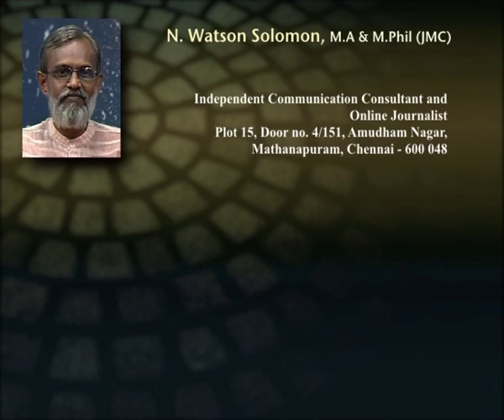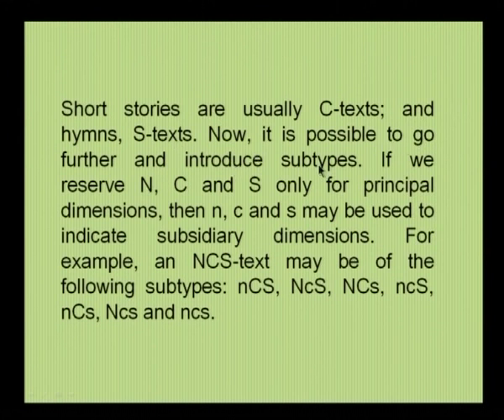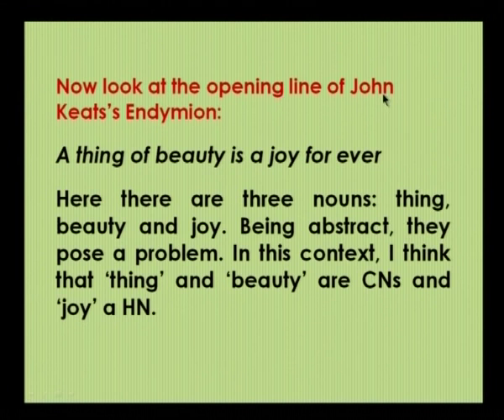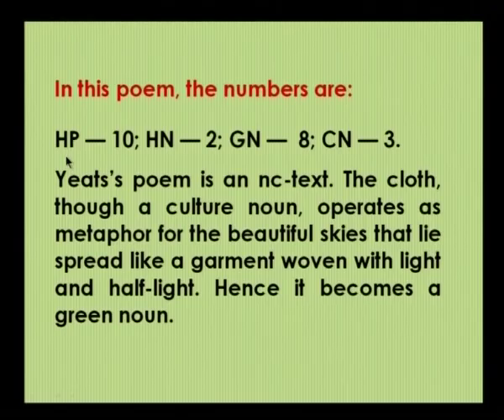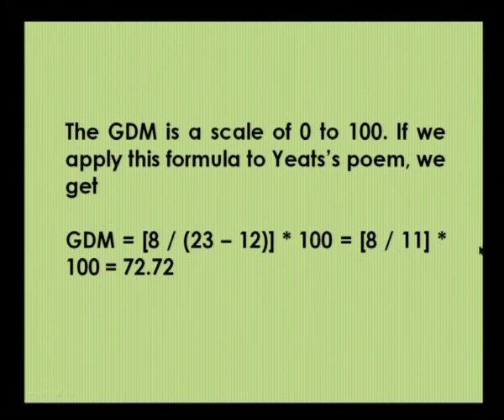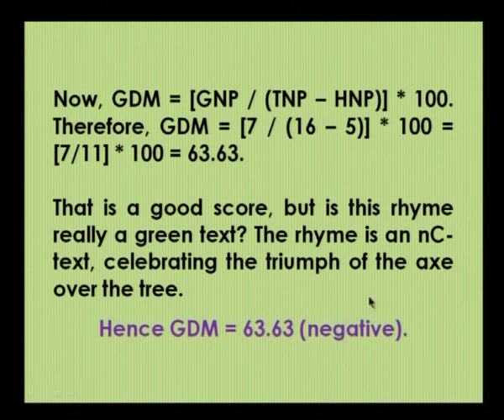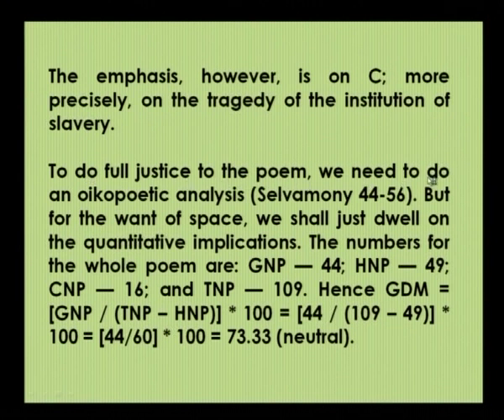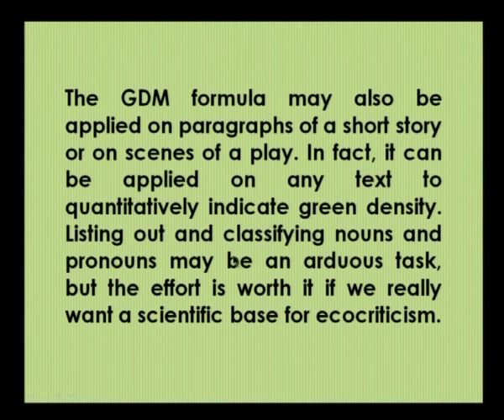Green Density Measure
Subject: Applied Environmental Science
Courses: Environmental Problems and Natural Hazards